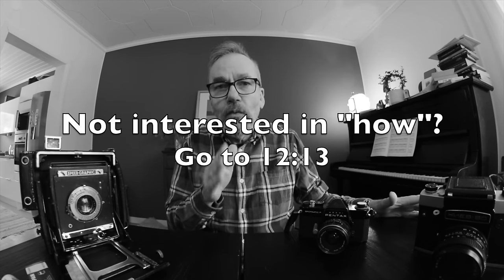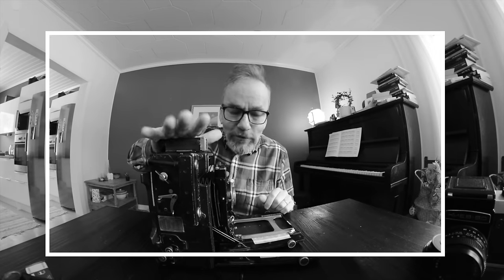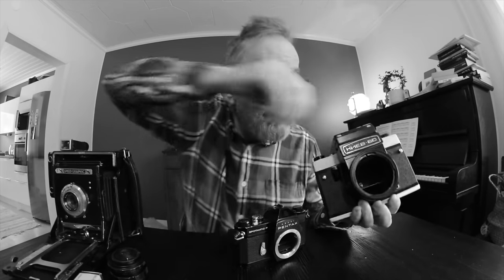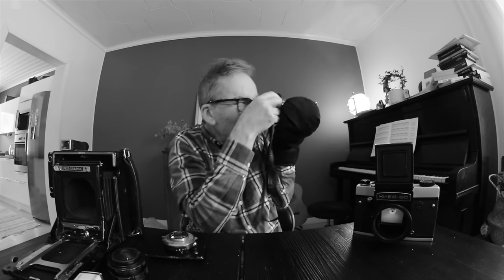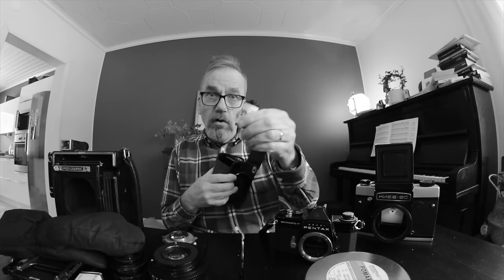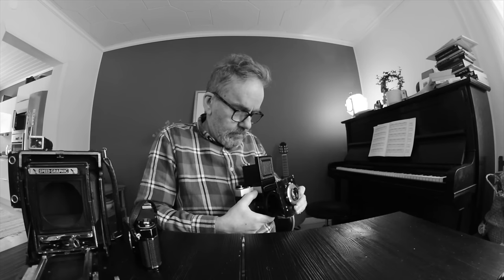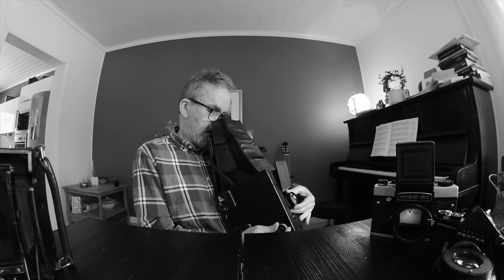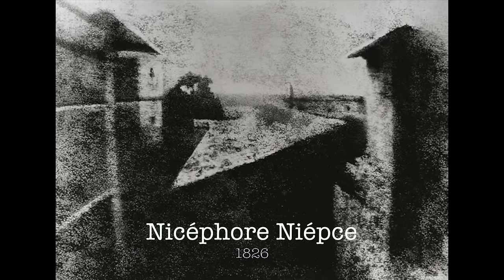Free lensing for moody photographs -- what, how and why?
Free lensing is a technique that yields moody, often lo-fi photographs. It's simple and fun to do as long as you take a few things into account. Let me show you how! I use several different cameras and lenses and shoot a few photographs to demonstrate. Free lensing for the people :-)